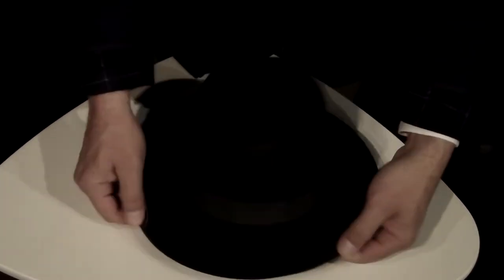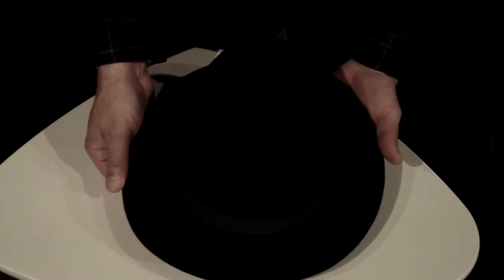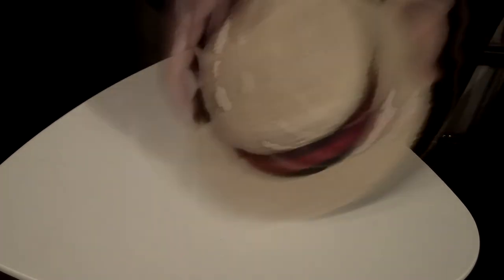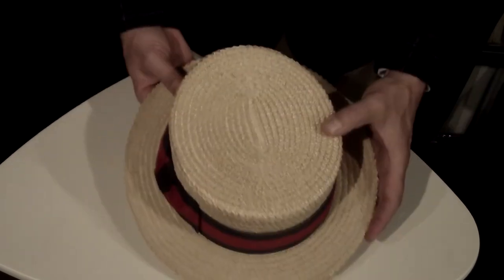5 Vintage Look Hats for Men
In this week's video, Bob shows you hat styles from the 20s, 30s, 40s, and 50s, what they're called, and where to buy them.  Don't leave the house without the right lid, fellas!

Executive Producer — Jillian Lemery